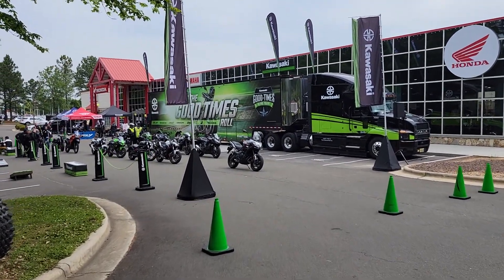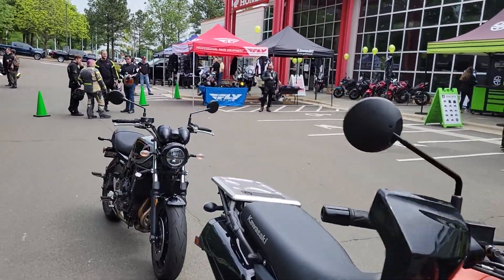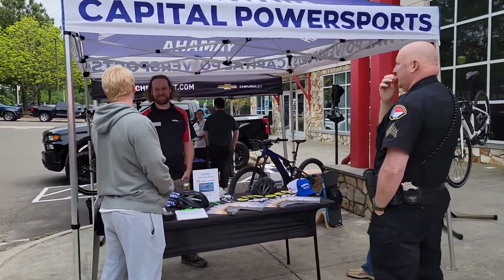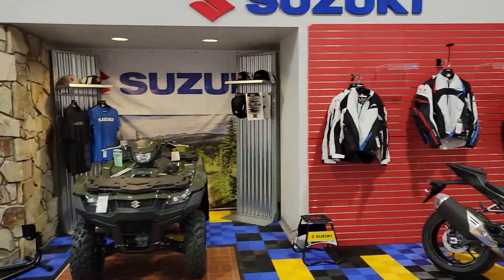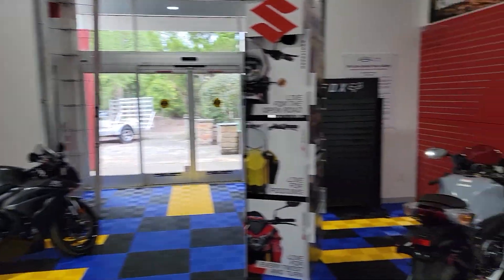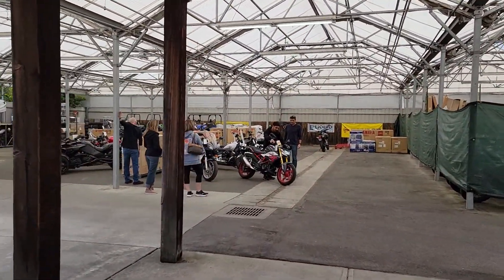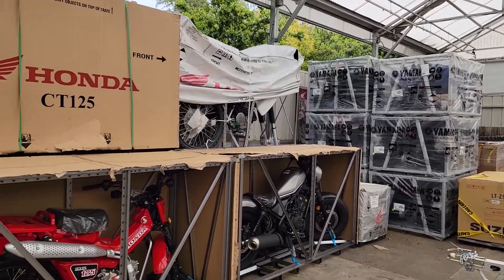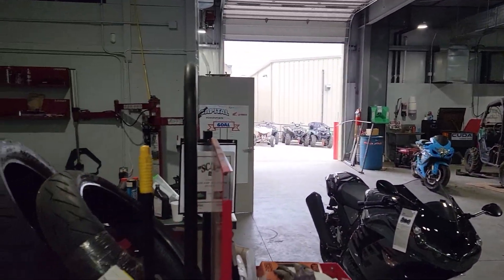Latest walk-through at CapitalPowersports